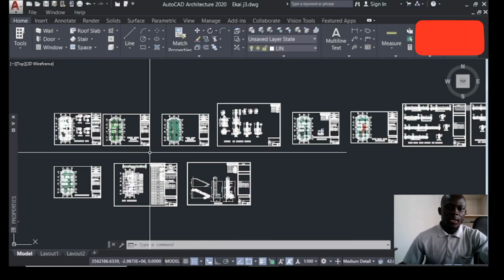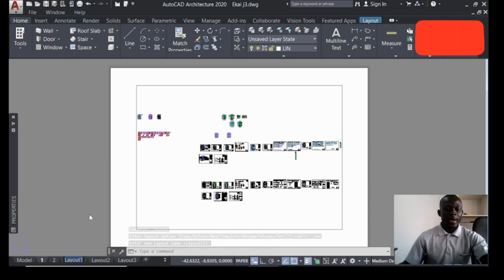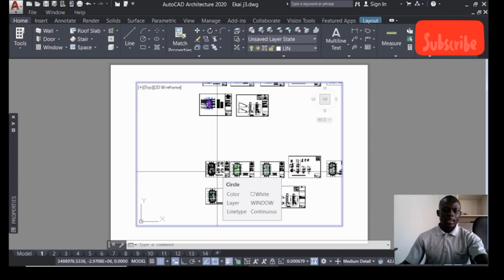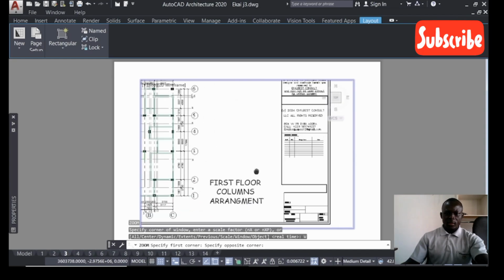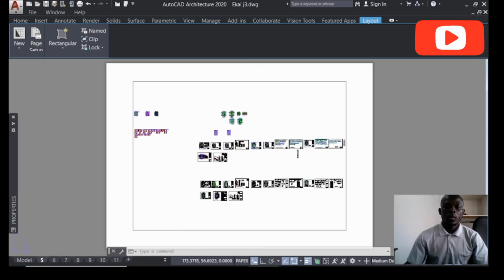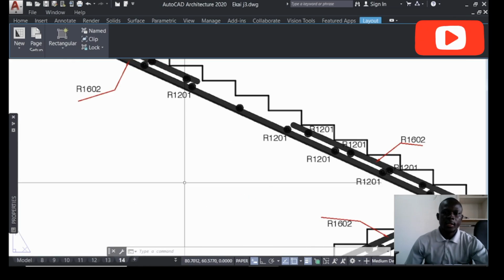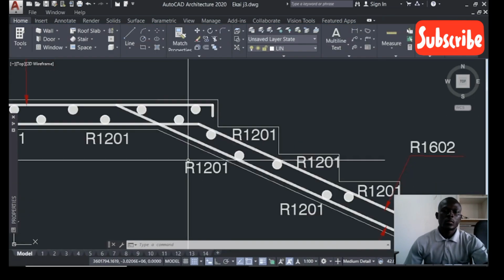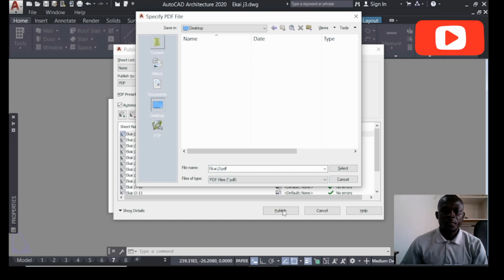AutoCAD How To Add Layers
putting drawing to layer made easy and simple